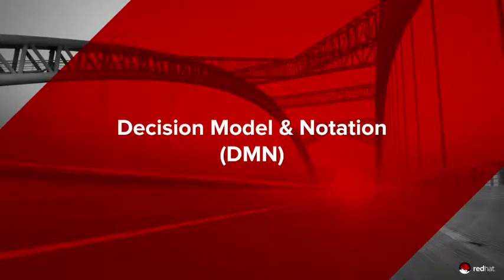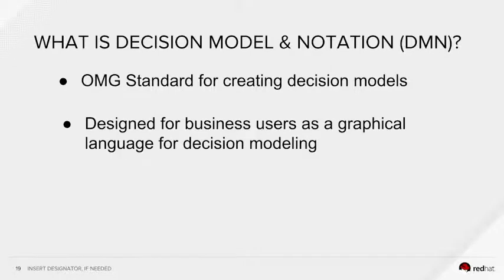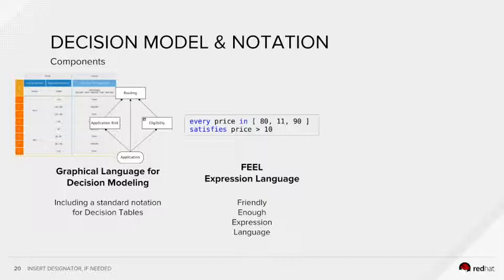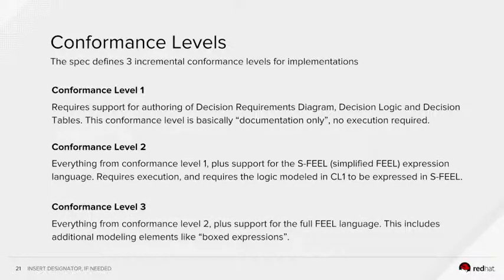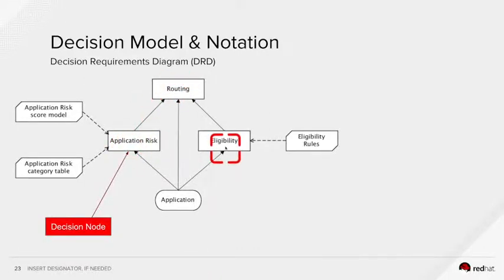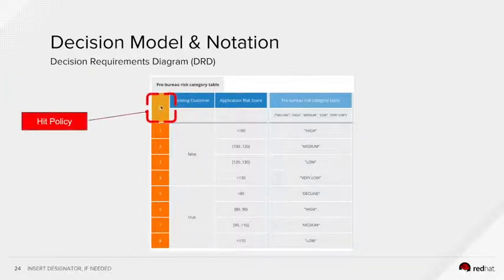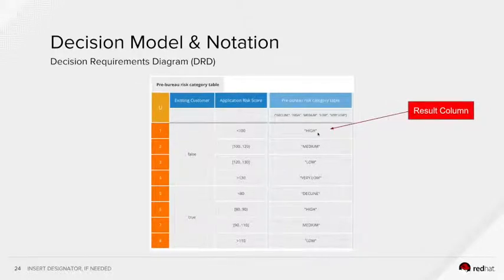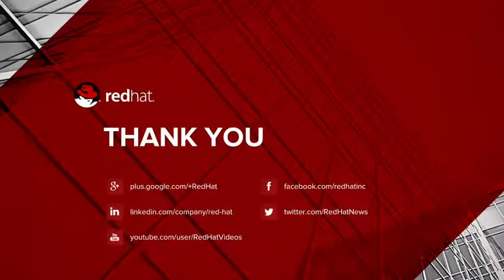Red Hat Decision Manager 7 Part 3-1 A DMN Introduction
DMN stands for Decision Model and Notation which is an OMG standard. This is a short DMN introduction which points out why it is important, its conformance levels and the elements of DMN. It provides you with sufficient DMN information to follow the DMN demo in the next video, in which, I am going to show you how to create a DMN application in Decision Central using its new DMN Designer, deploy it and interact with it using the swagger documentation REST API page..